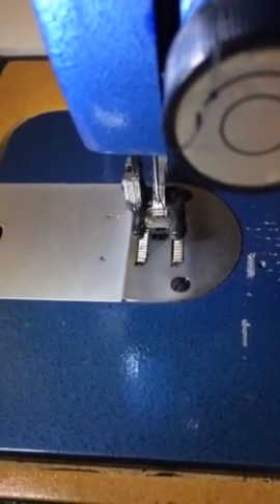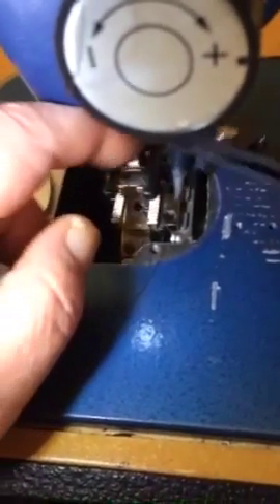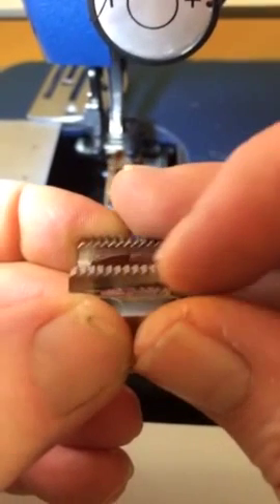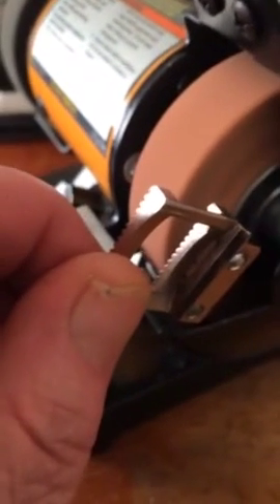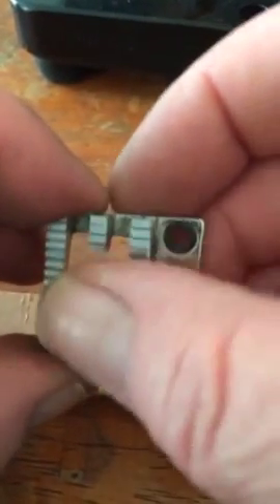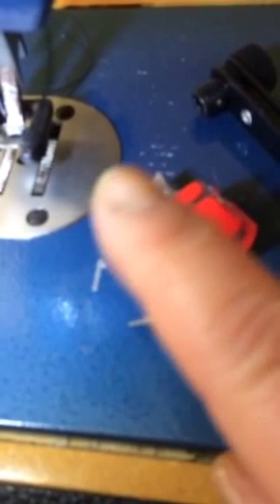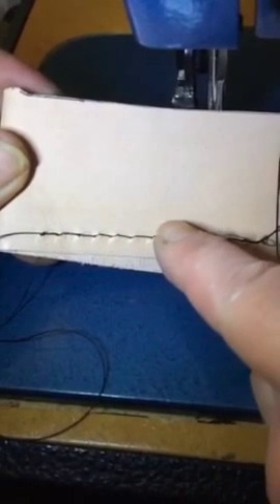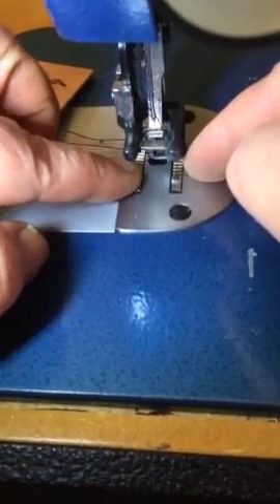How to convert the bottom foot feed on Lz1 sailrite sewing mahine for non marring of leather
tools
flat stone  to hand  file
Ceramic electric grinding where ( fine stone )
mini screw drivers
hand file  for  corner edges
piece of scarp leather  to test on
patients  to do  the job